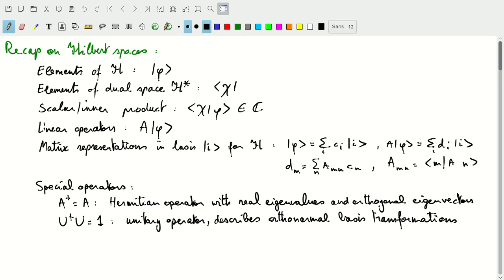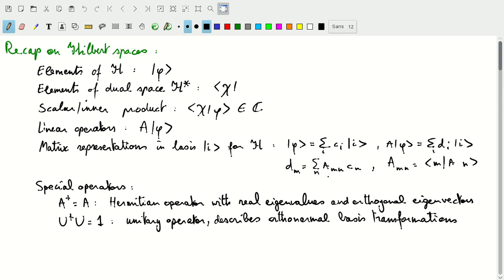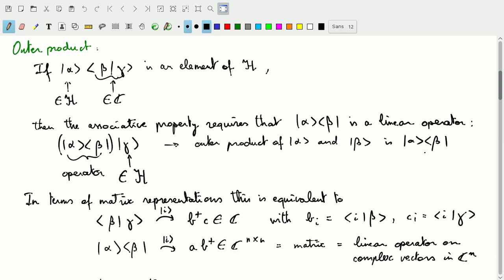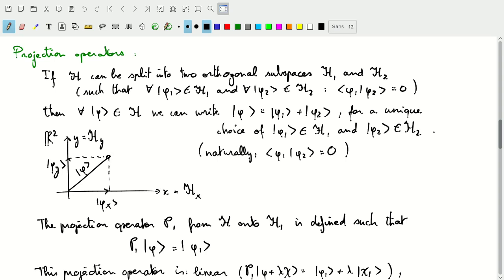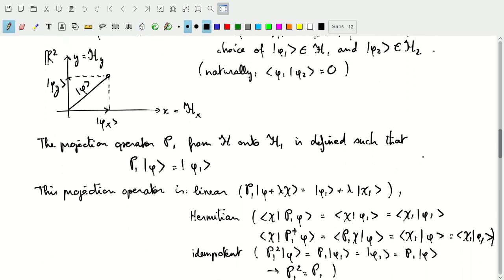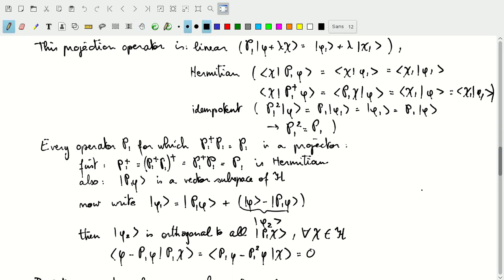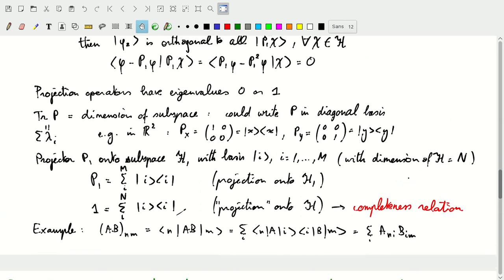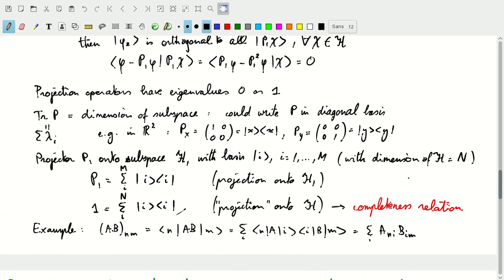Graduate Quantum Mechanics - 03.1